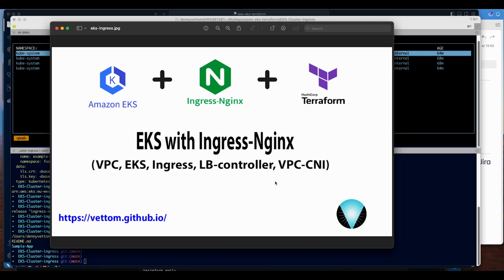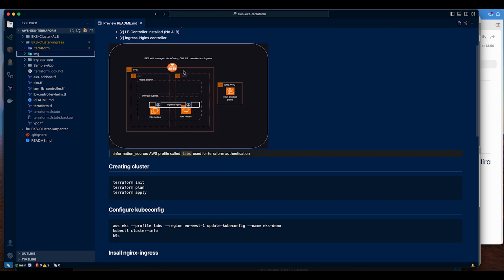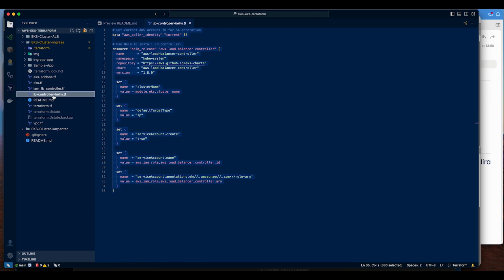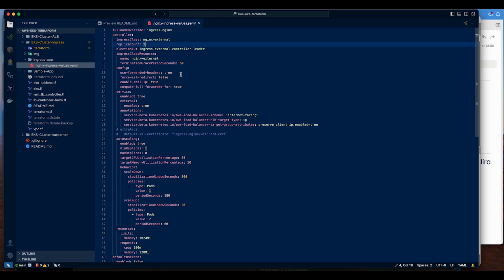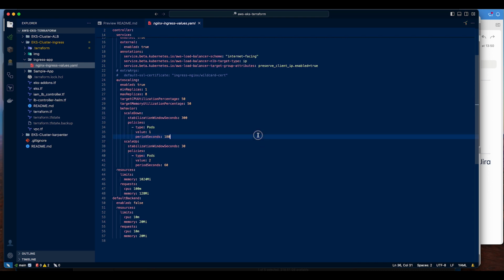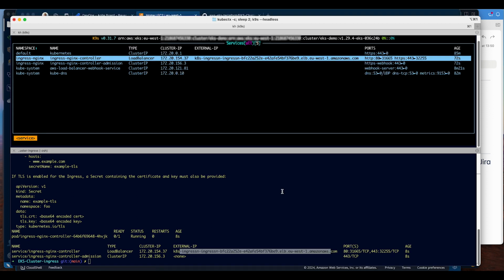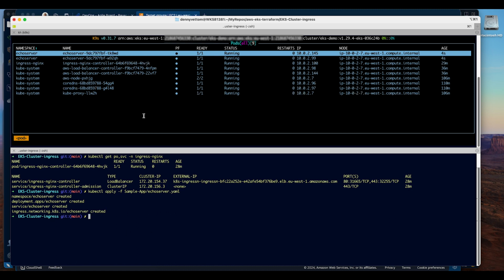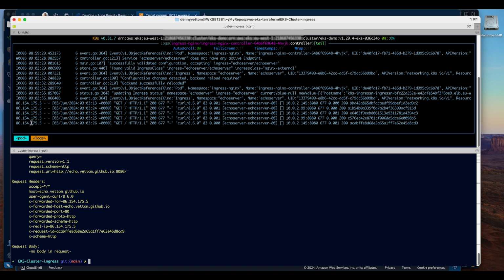EKS cluster with ingress-Nginx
Install and configure Ingress-Nginx controller on EKS cluster. Install Loadbalancer controller to make use of Target type IP.